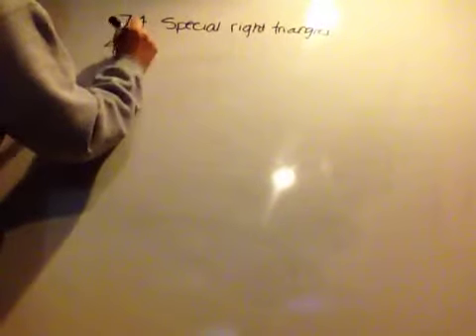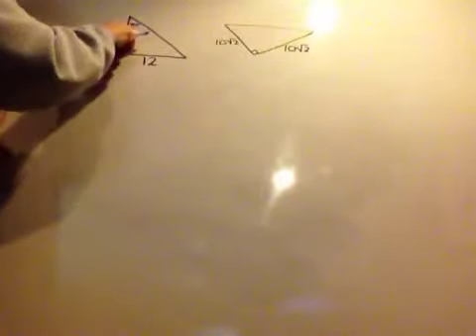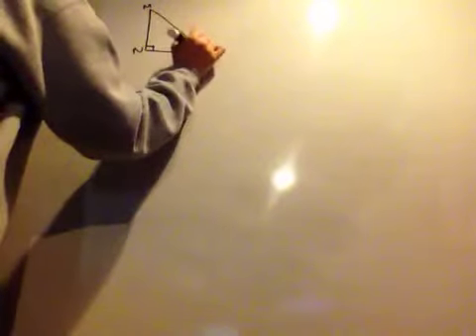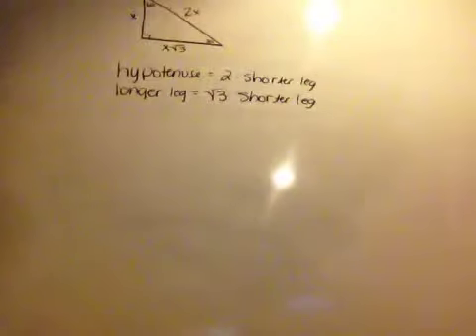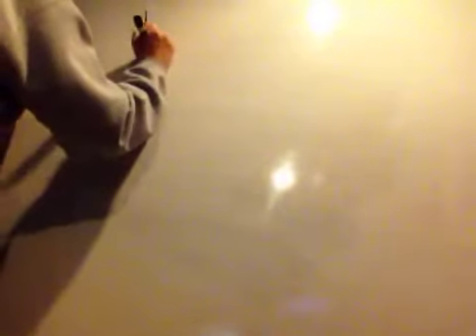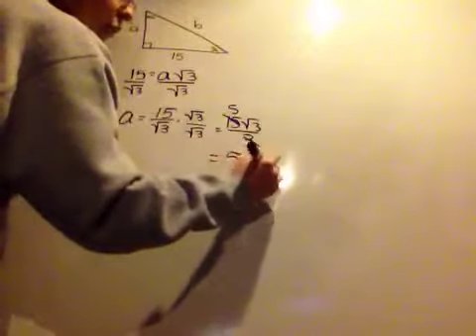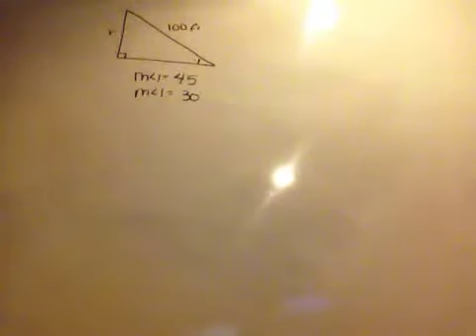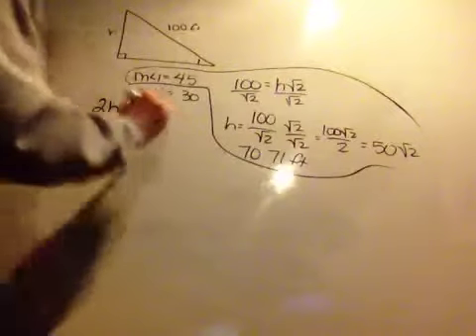Geometry: Section 7.4